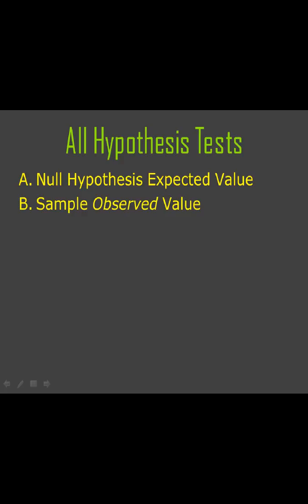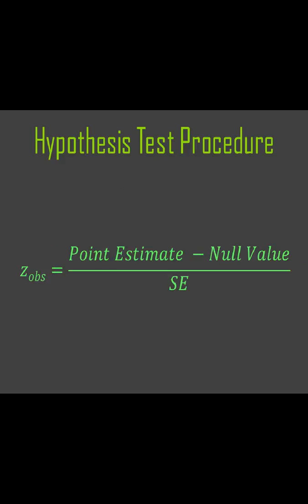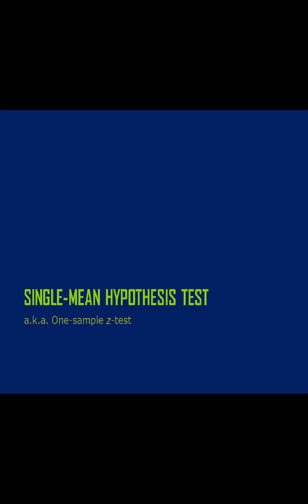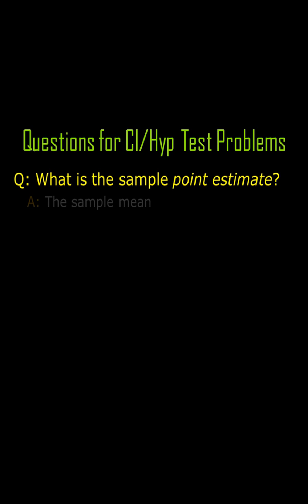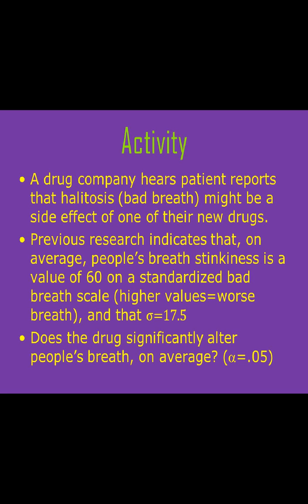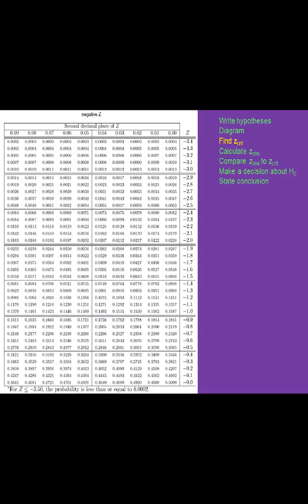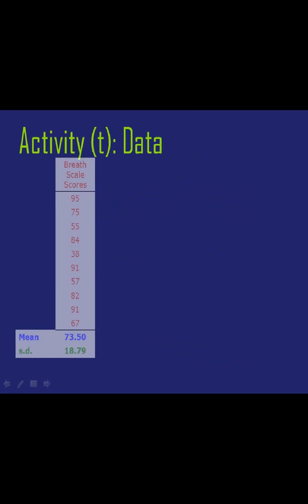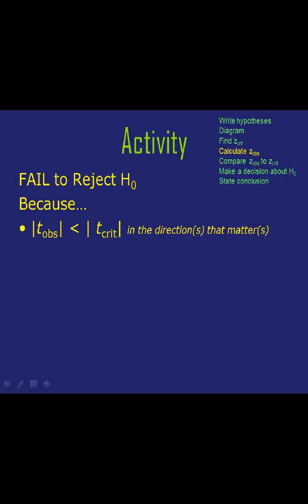OpenIntro 2nd Edition - Chapter 5 Part 1 num inf 1sample